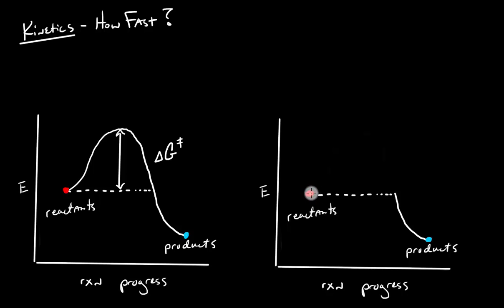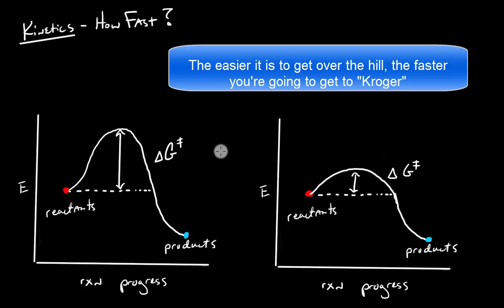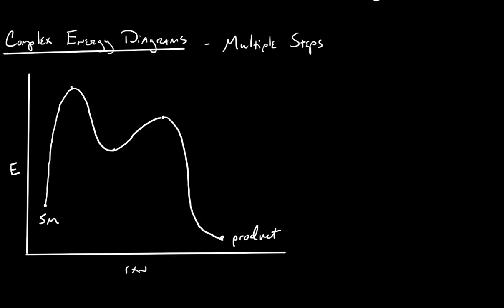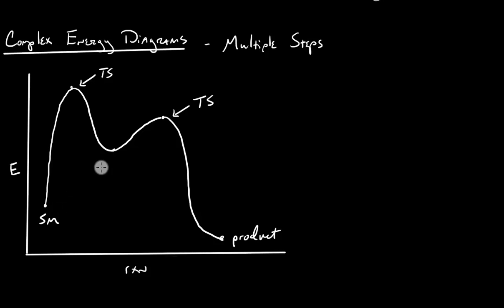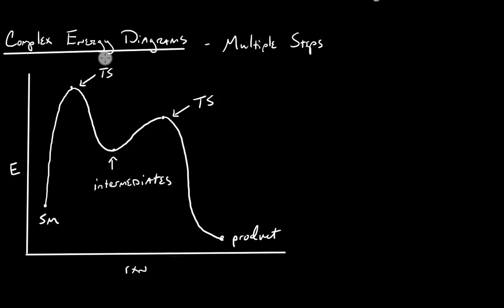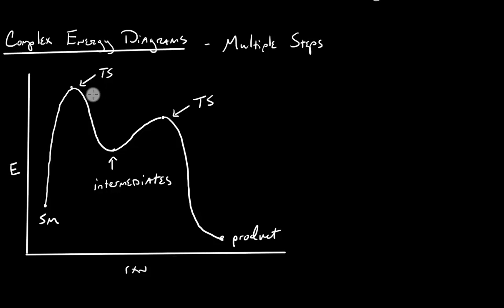Ch3 41 Thermodynamics and Kinetics Part 3 Kinetics